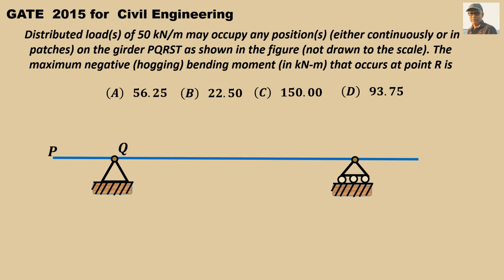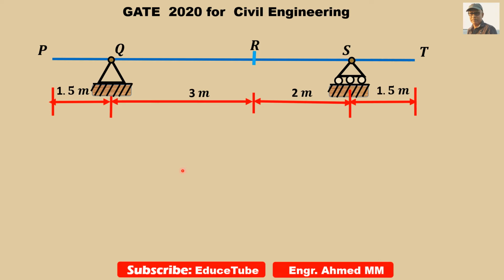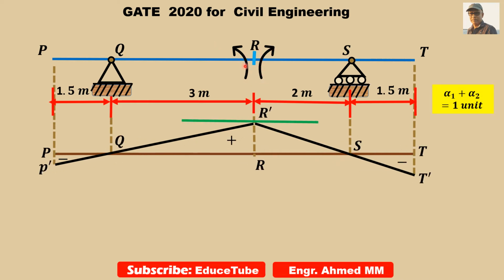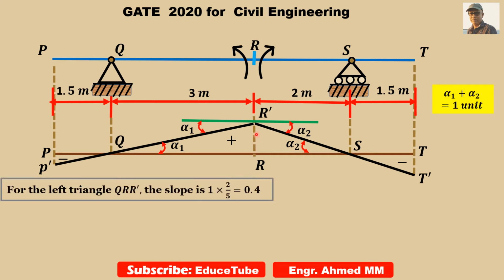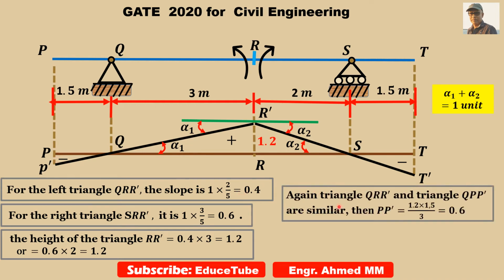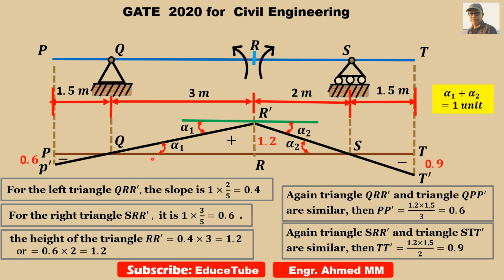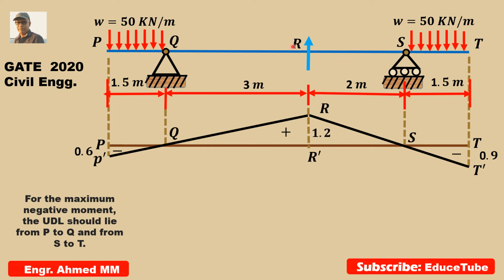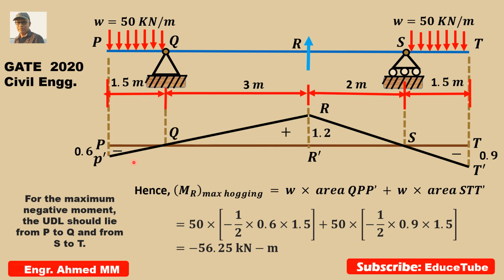GATE 2020/CE/ME/Muller Breslau Principle/ Influence line Diagram/ Find Hogging Moment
An internal moment influence line for a certain point is constructed by breaking the beam for moment at that point. Adding an internal hinge to the beam at that point easily releases the internal moment restraint.